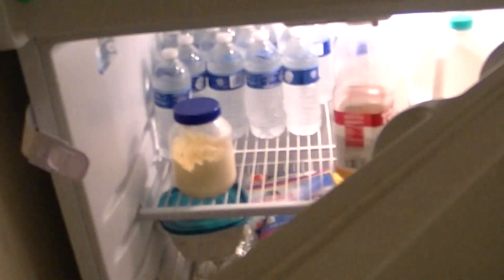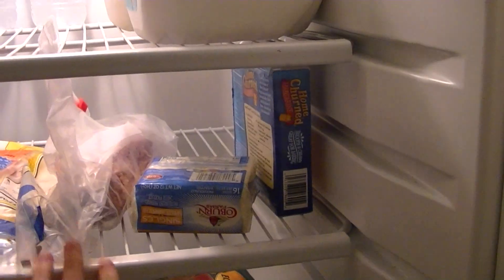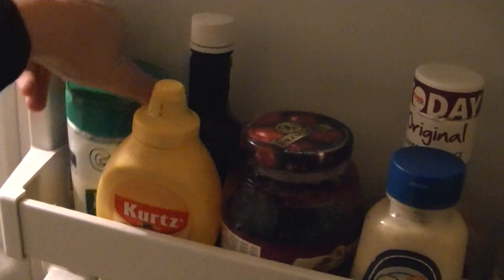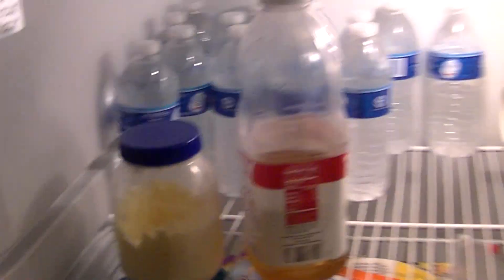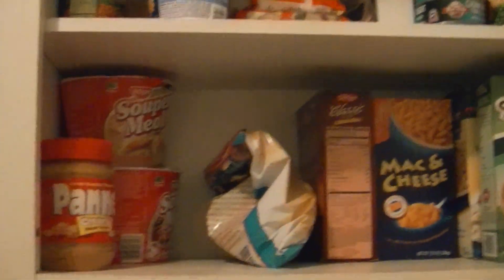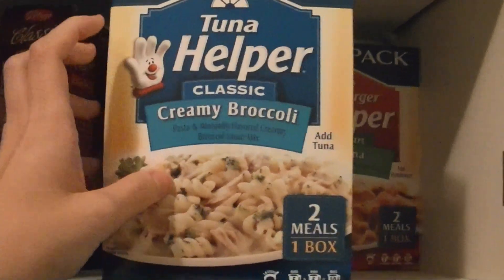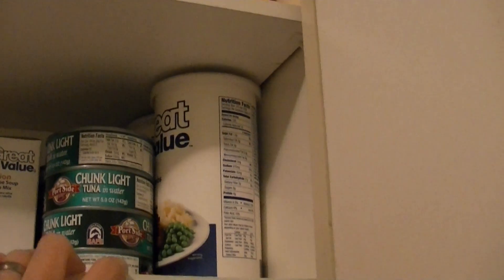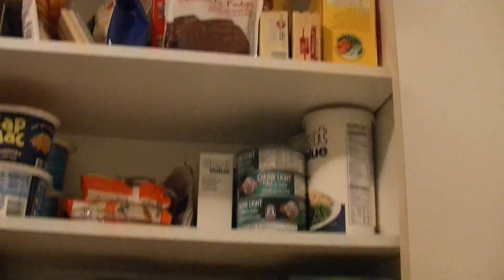Vlogtober Day 8: What's In My Fridge!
Chris and I plan every meal out and this just happens to be days before our next grocery trip.  Please no rude comments.  Thanks!